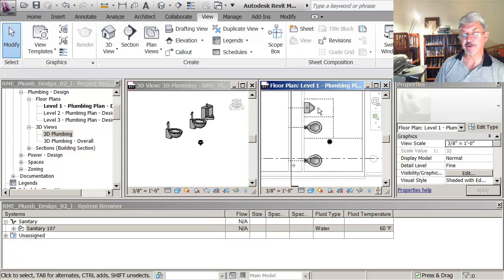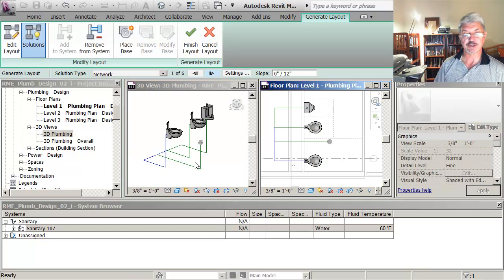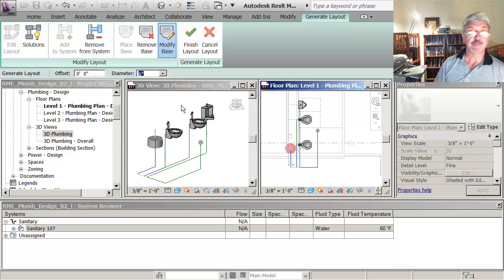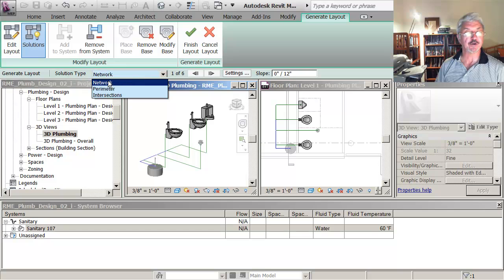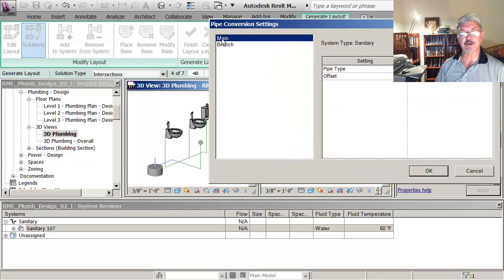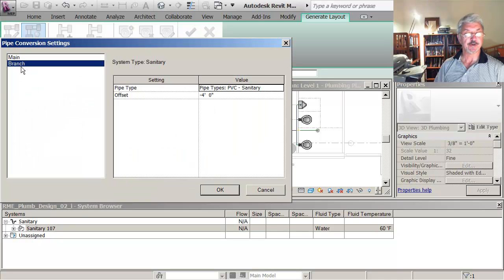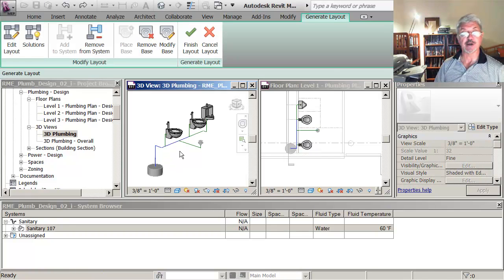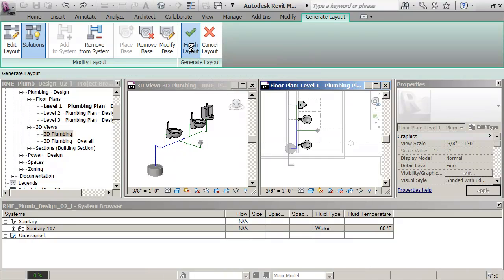09 Creating physical connections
Creating physical connections using the parts from the settings.